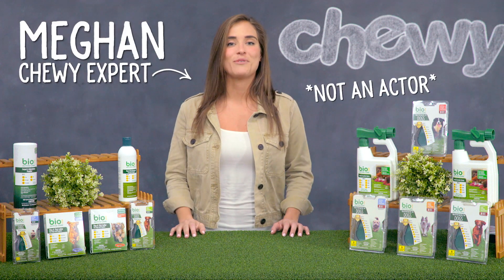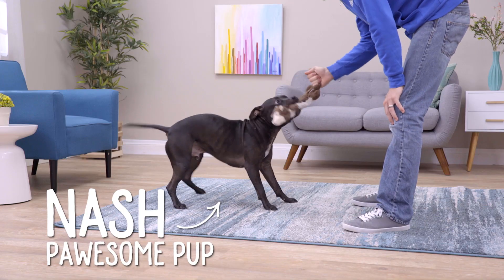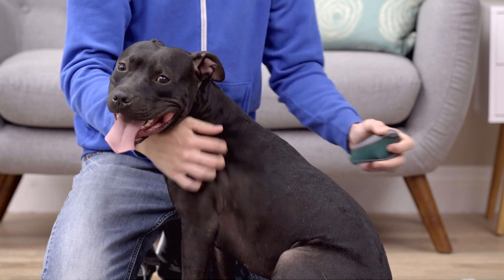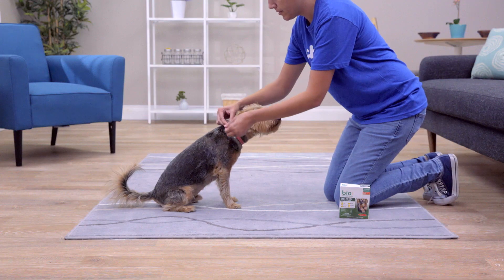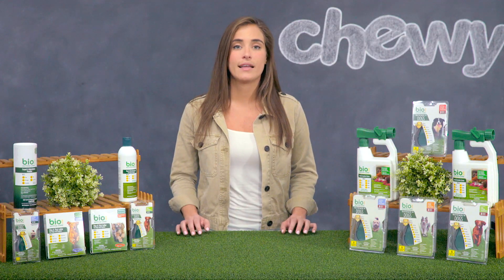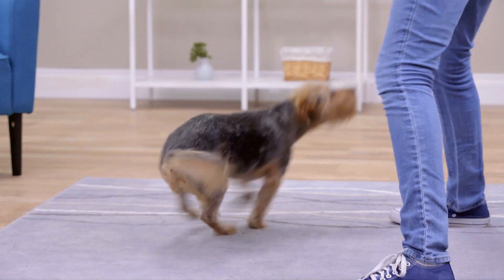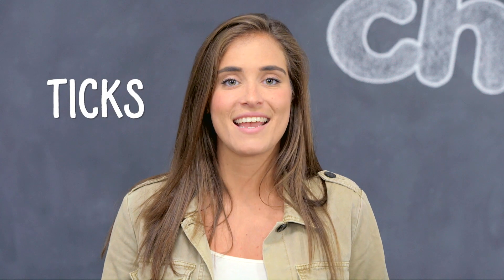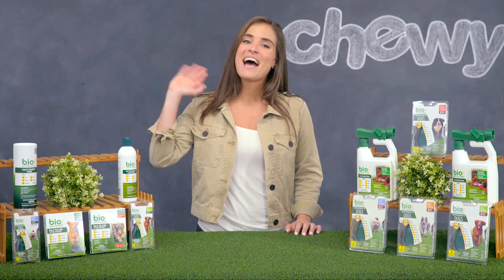Bio Spot Active Care Flea and Tick Prevention for Dogs | Chewy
So, your dog has fleas, you’re dealing with a flea infestation, and you’re looking for flea remedies? Look no further than Bio Spot for dogs! Just follow these simple steps to learn ways to get rid of fleas on your furry friend and in your home! For dogs with ticks or fleas, try a monthly treatment like Bio Spot flea & tick treatment for dogs with an easy applicator that won’t leave your hands covered in sticky liquid. This treatment for dog fleas is fast-drying and will kill fleas, eggs, larvae and dog ticks on contact. Keep fleas and ticks away for a while with a dog flea collar to protect your pet from any more faux paws for up to 7 months of protection. You can also literally shower your dog dog with fleas using Bio Spot flea and tick dog shampoo. This dog shampoo will kill dog fleas and get rid of dog ticks and dog lice while preventing reinfestation. Not only is it the paw-fect answer to what to do when your dog has fleas, but it will also leave them with a soft and shiny coat! To treat a dog with fleas that is more finicky, you can even eliminate your flea and tick problem with Bio Spot active care spray that kills fleas on contact. For flea infested house, be sure to spray both inside to ensure that you won’t have another flea infestation on your hands! Use Bio Spot flea & tick carpet powder to keep your flea problem under wraps. For furniture with fabric, plus garages and attics, use Bio Spot active care spray for homes. Your flea infested house should now be flea and tick free! Don’t forget to spray your yard with Bio Spot yard and garden spray!

When your dog has fleas, learning how to remove ticks on dogs can keep you both from feeling miserable. There is nothing worse than living in a flea infested house, but with Bio Spot flea and tick products, you’ll be asking “What are fleas?” in no time.

Find the right dog flea collar and tons of dog supplies for your pup at Chewy.com!